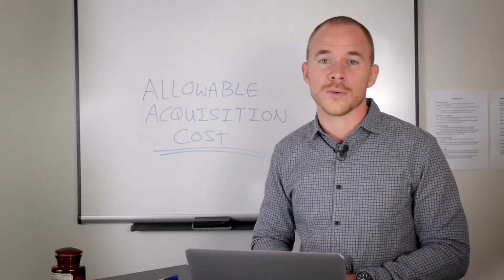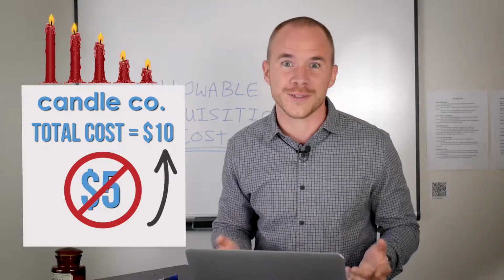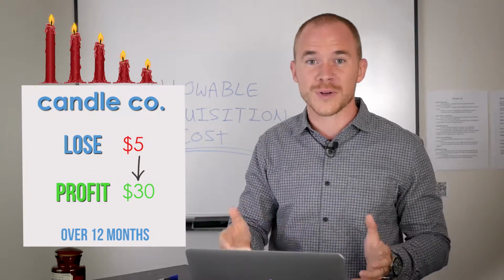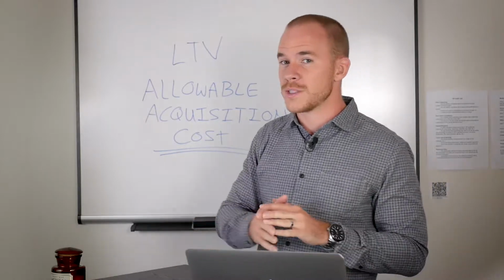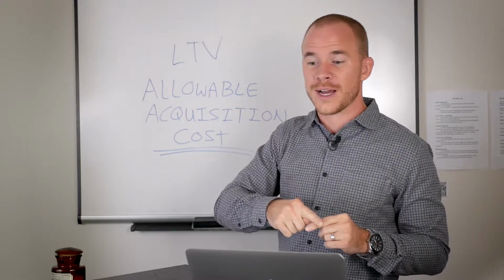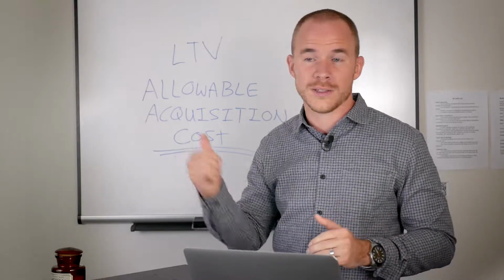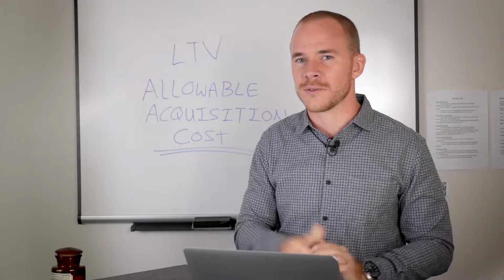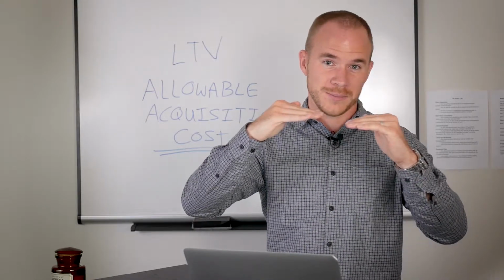What Is Allowable Acquisition Cost...And Who Cares?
Want more customers, but not sure how to get them? Here’s how to know just how far you can go (and how much you can spend!) to get new customers.